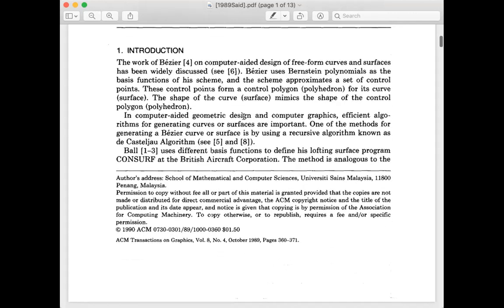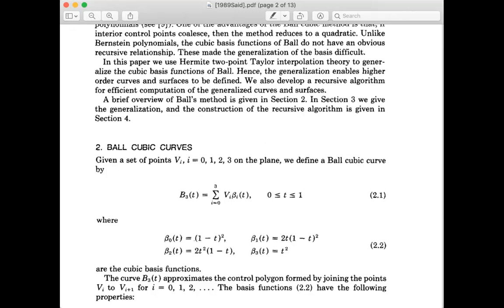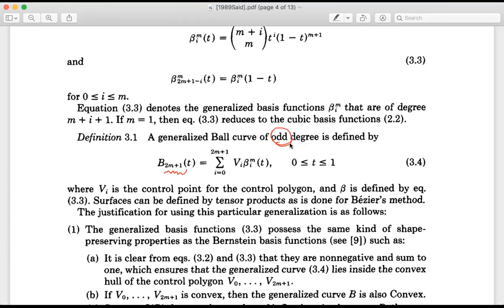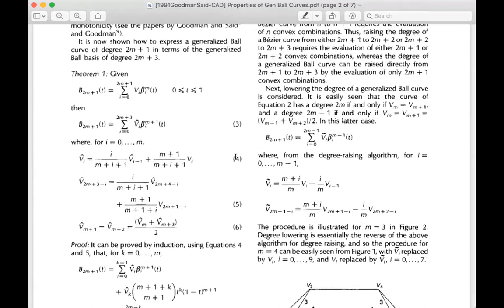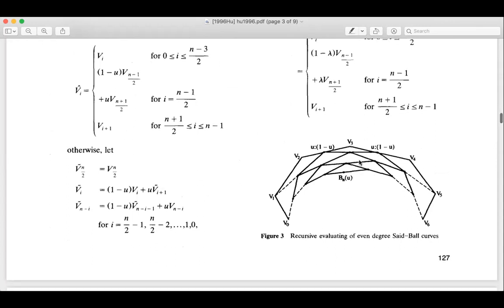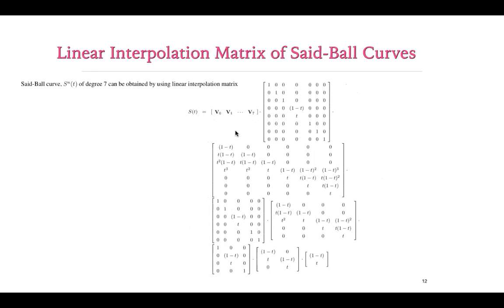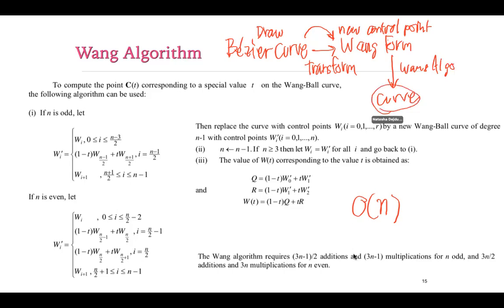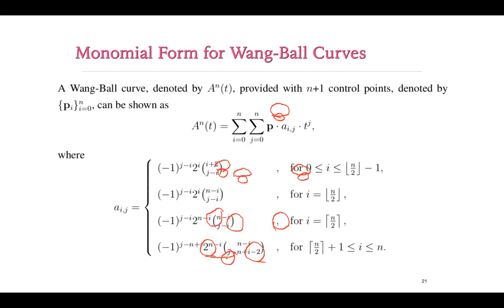[CAGD] Said-Ball Curve and Wang-Ball Curves - Part 2